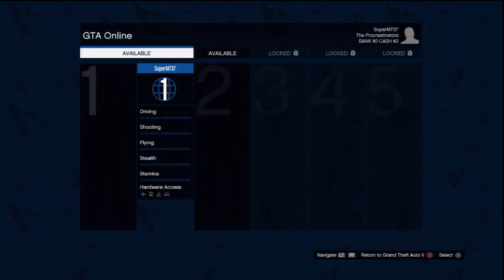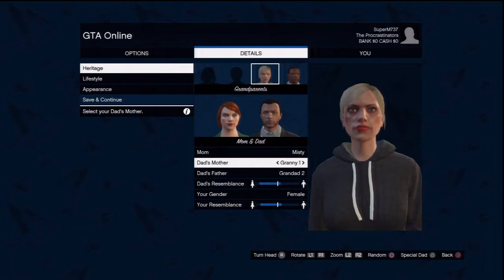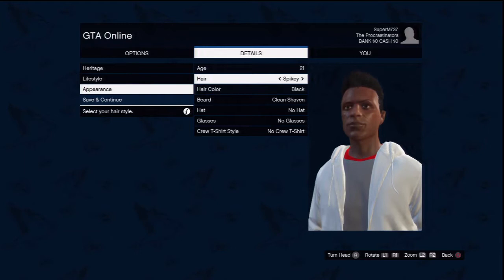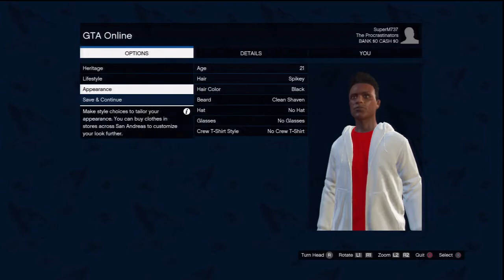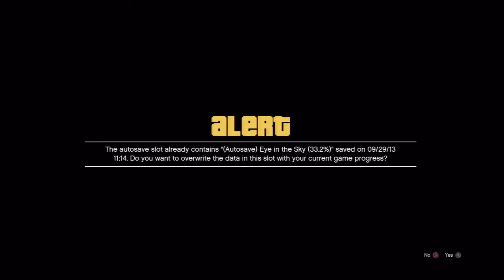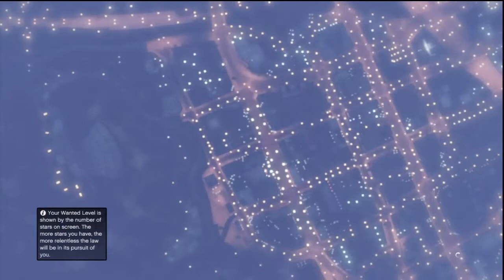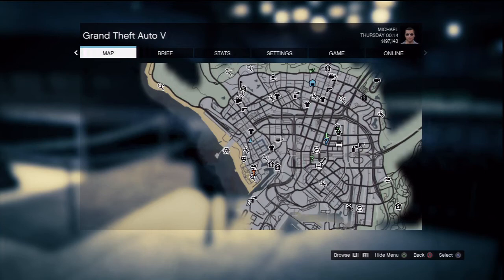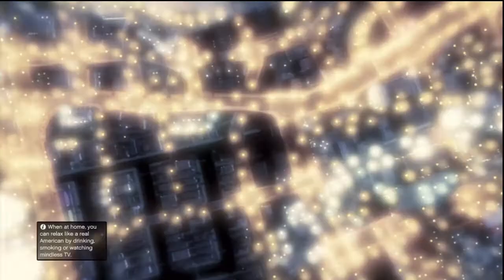GTA Online! Episode 1: GOD DAM IT ROCKSTAR!!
So here we go this is the start of our journey in to the world of GTA Online! Super excited to finally be able to get my hands on this amazing looking mode in GTA V. If you don't know what GTA Online is, well imagine GTA V but with 16 players at the same time. Will this be the next SAMP? We shall see!

Do I really need to say what Grand Theft Auto V is? (GTA 5) This is the biggest game of this year and probably the next few years! Set in the Legendary Los Santos we take a journey as 3 characters Michel, Franklin and Trevor! Each with unique abilities which lead to extraordinary heists and missions! :D